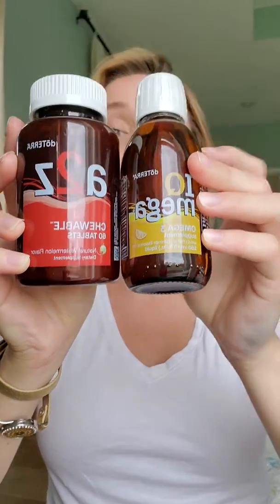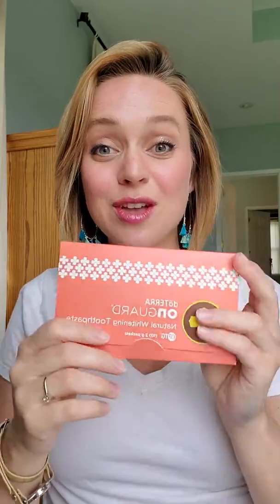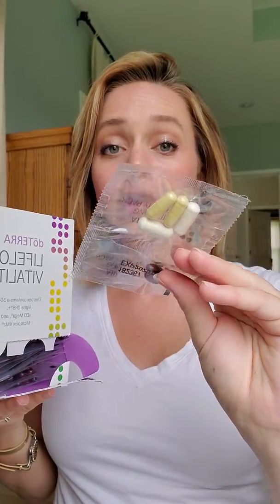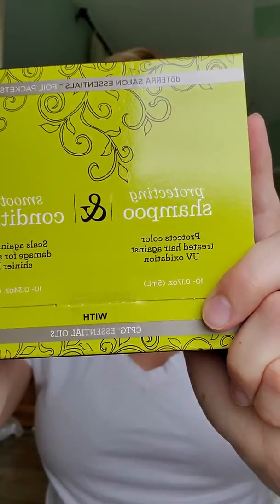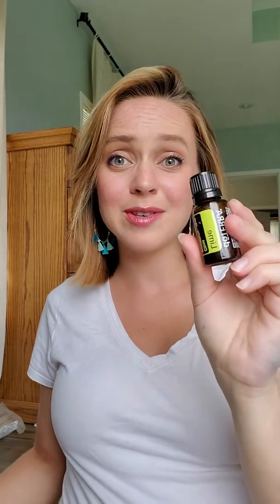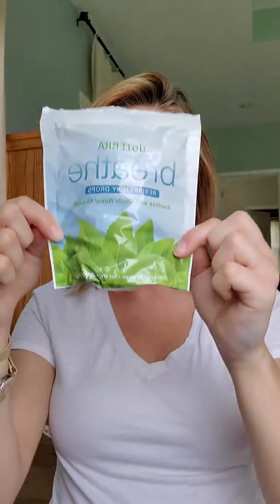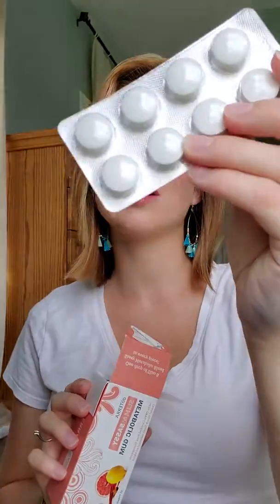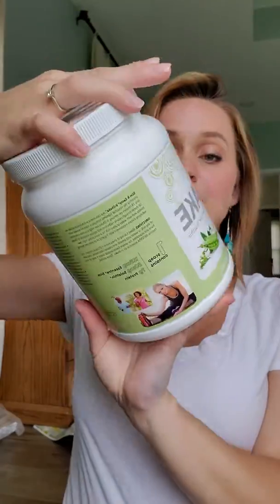Julys Doterra Purple LRP Box!!! Plus BOG2 deal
Unboxing Christmas in July!
People ask me all the time how to save money while being healthy. I got 10 items for free this month in my doterra purple box!! Lots of these things I'm using for my new members, so be excited!!

Oh and who here is excited about christmas in july?! Tomorrow (Tuesday 7/16/19) I'll help you get a Buy 1 Get 2 free from doterra! 🤩🥰💫This is good for ANYONE whether you are a member now, want to become one tomorrow so you get them wholesale price, or whether you want the b1g2 retail price. Message me or comment here and I'll help you get the sales however works best for you.